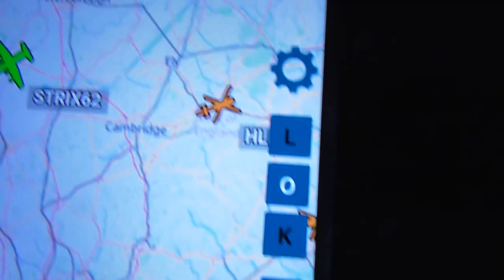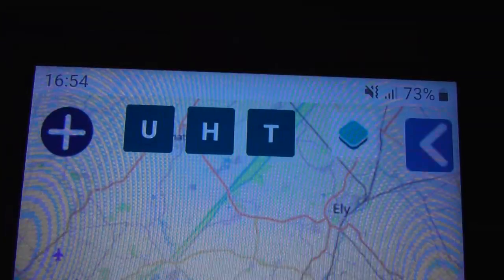UFO above Cambridge Airport UK is Chinese Lantern i guess 17nov2020 454p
.Always change quality to 4K or 1080p or original quality as Youtube default to a lower resolution so video doesnt look as good as it should ! ( click the icon like a cog to bottom right of each video each time you watch 1 of my videos ) ,If you like my video please click like & then copy & paste the link to your family and friends in an email or to Twitter or Facebook etc to promote my work  and bookmark my account which is